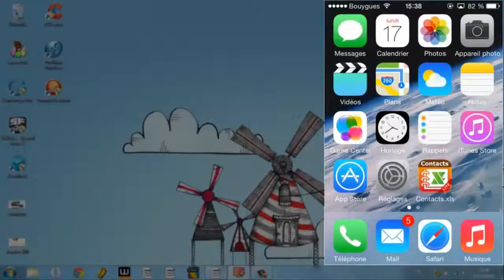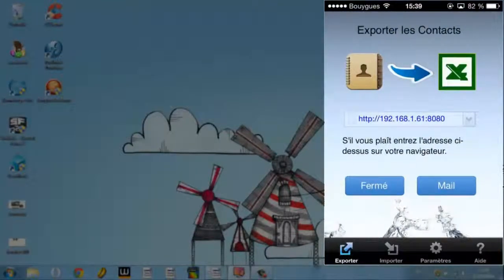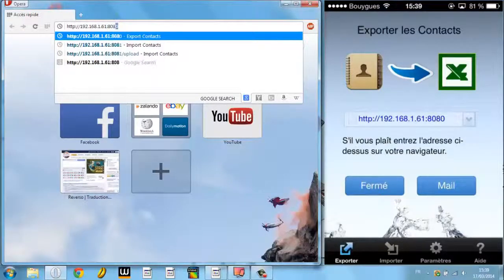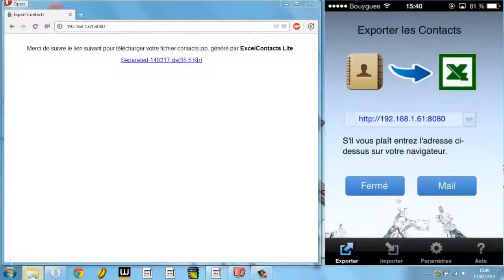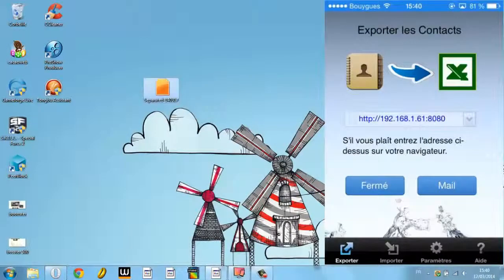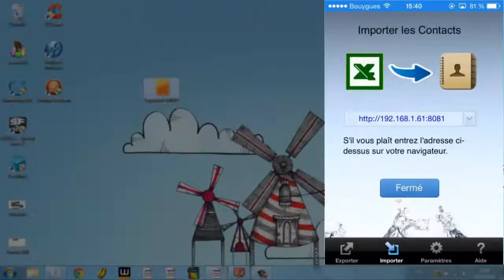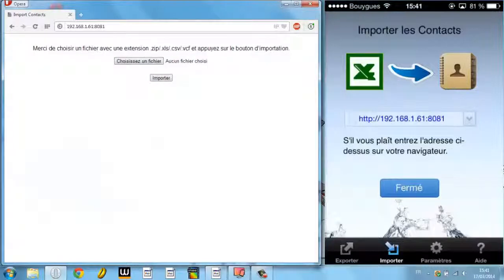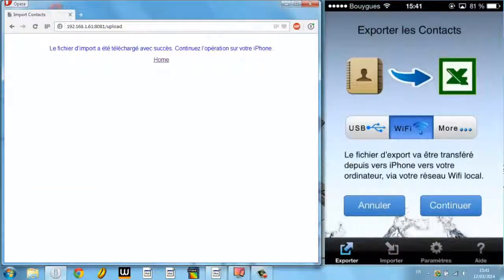Trucs et Astuces - Exporter et sauvegarder vos contact sur votre ordinateur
▼▼▼▼▼▼▼▼ LIRE LA DESCRIPTION SVP ▼▼▼▼▼▼▼

FCTuto :
Ici vous trouverez tous les tutos français les plus claires et simples à utiliser !
En espérant bien sur que celà va vous être utile !
Nous savons clairement que les tutos sont importants pour tous ! Nous tenterons de subvenir à vos besoins de bases afin que vous puissiez vous envoler vers d'autres cieux !

Cette chaîne est donc une chaîne utilitaire, et si tu as eu ce que tu voulais, la meilleur manière de nous remercier pour avoir réussi à te procurer une réponse à tes questions c'est simplement de t'abonner, laisser un j'aime et puis si tu as des idées pour nous améliorer fait-le nous savoir !

Bye, et bonne continuation dans ton aventure YouTubeuse !